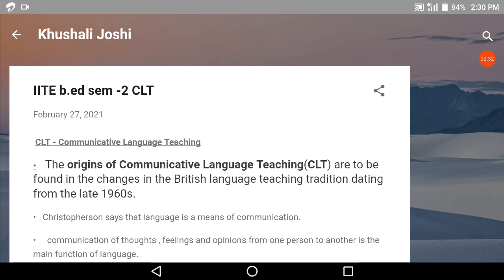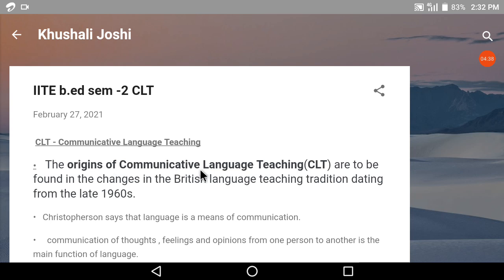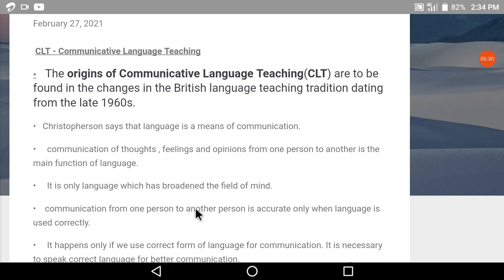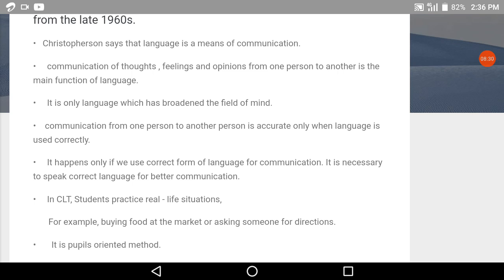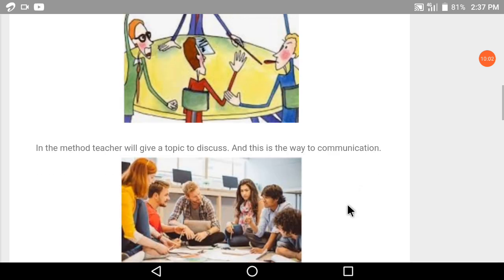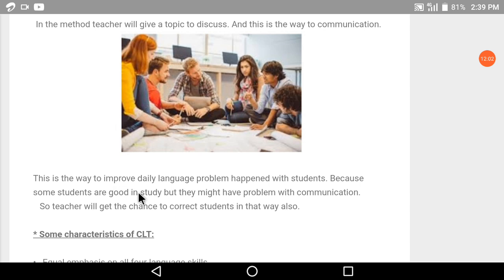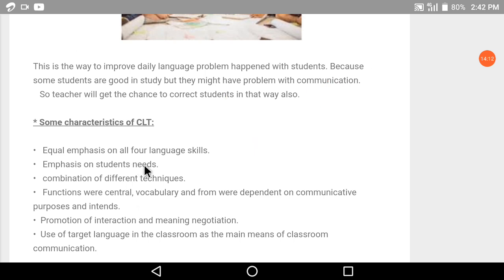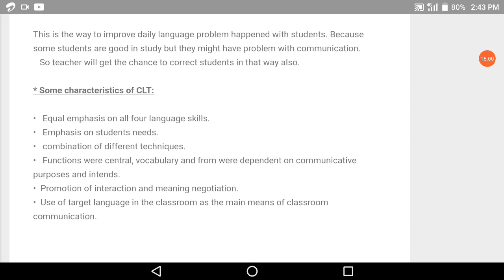unit -2 Method and Approaches in ELT